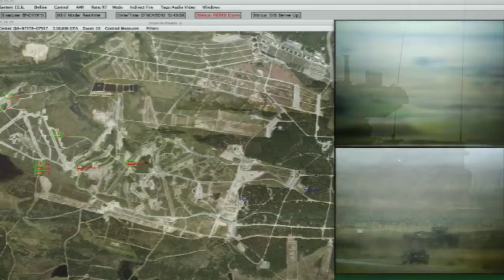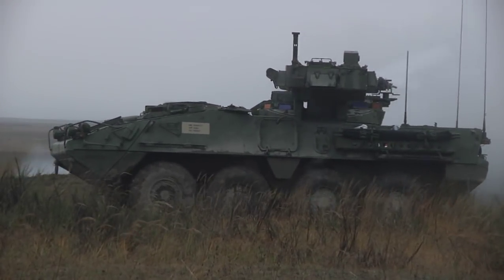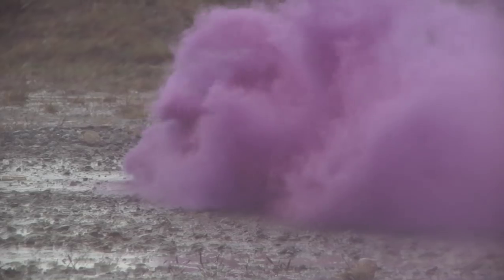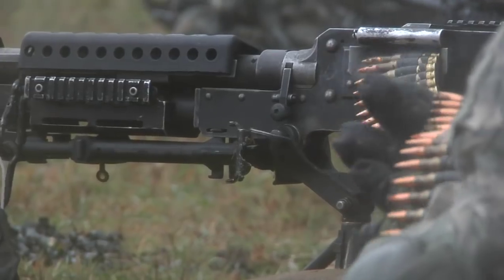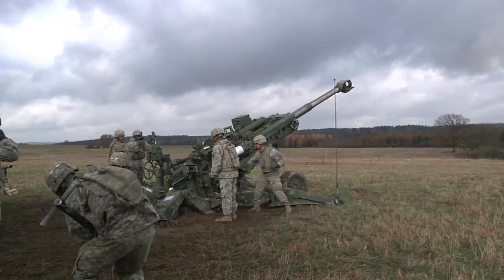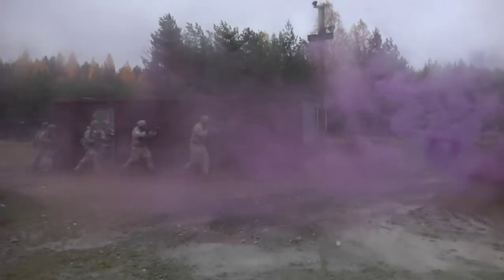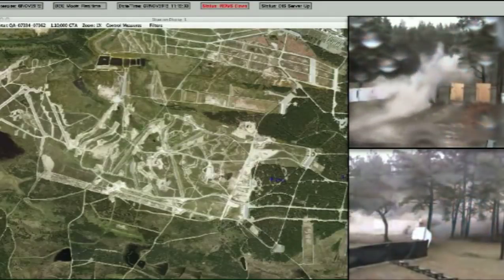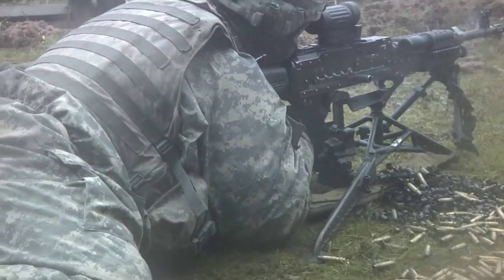2D Cavalry Regiment Live Fire Exercise 2012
2D Cavalry Regiment conducts "Operation Dragoon Everglades" (Squadron Live Fire Exercise).  The purpose of this operation is to assess the squadrons' ability to synchronize and control the movement of subordinate forces, and integrate fires during maneuver by conducting unified land operations against a conventional military threat.

Interviewed: CPT James Gibbs RS3, RCSM Malcolm D. Parrish

Video Produced by SSG Jose Ibarra, 2D Cavalry Regiment Public Affairs.